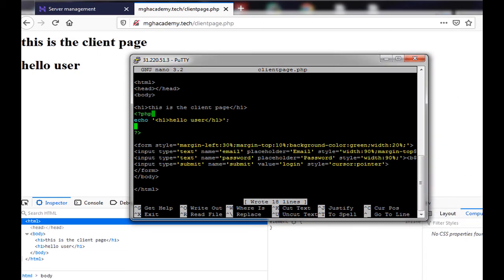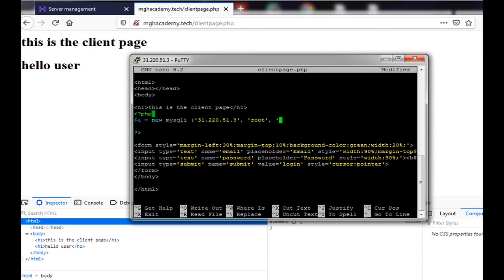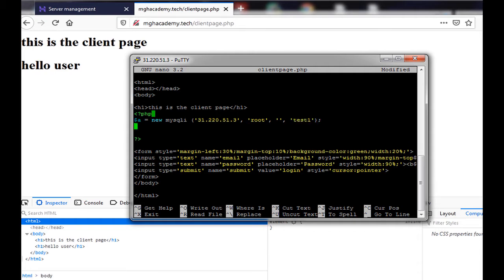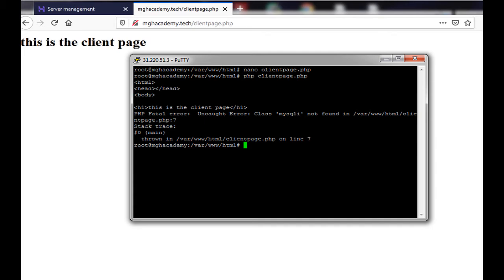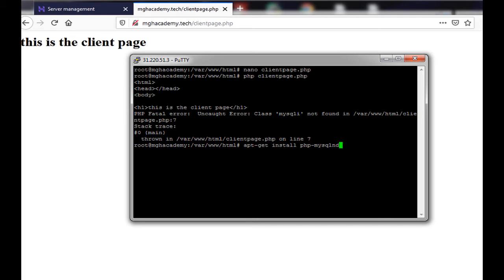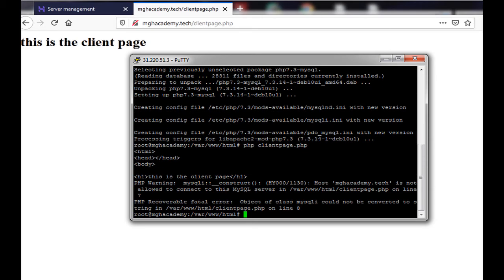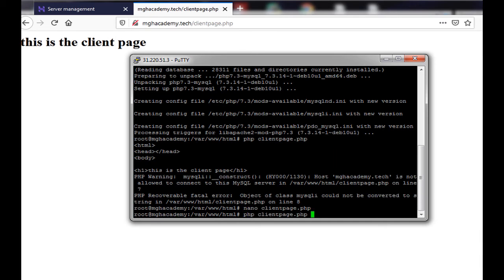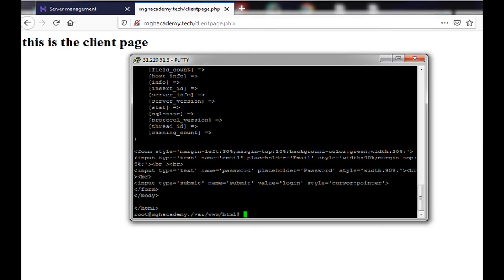enabling mysql in php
this is lecture 19 of the course setting up a web server: sql injection and prepared statements in which we explain how to enable mysql in php and troubleshoot mysql problems in php.